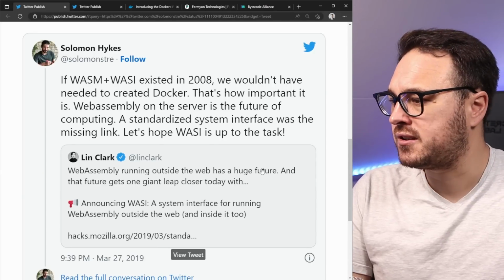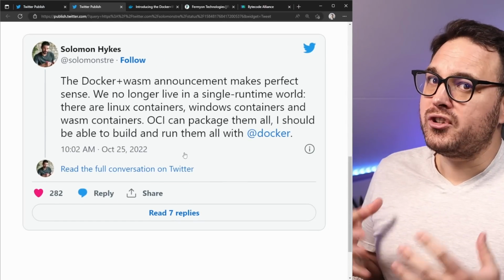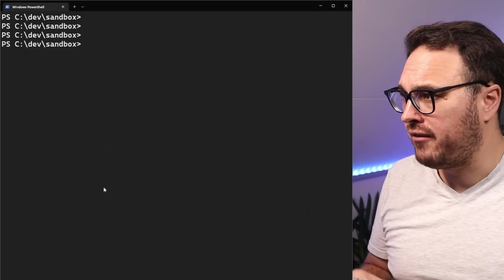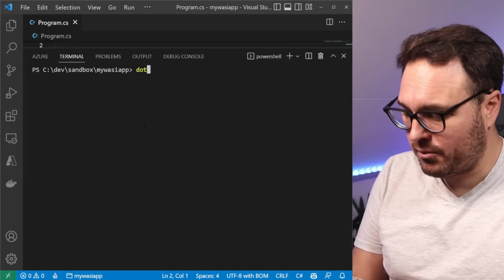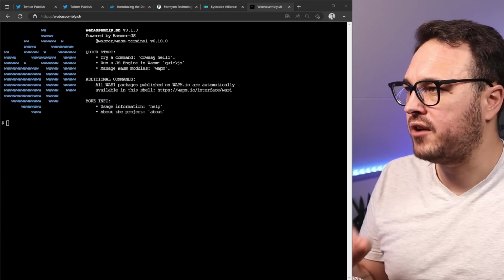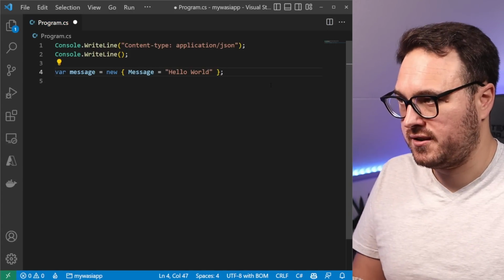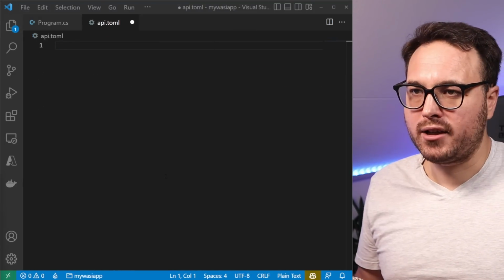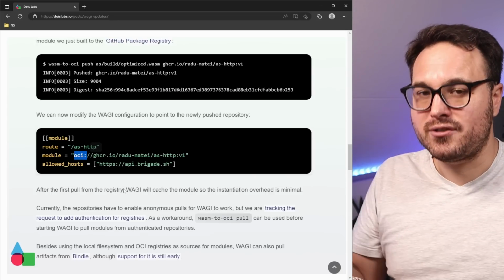WASI is the new kid on the block.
We talk about where the container world is at the moment and how the introduction of WASM, WASI and WAGI will disrupt cloud native software development forever.

00:00 - Intro
00:43 - Disclaimer
00:57 - WASM, WASI & Docker
04:59 - .NET and WASI demo
11:04 - WASI based .NET Microservice with WAGI
15:24 - WASM to OCI